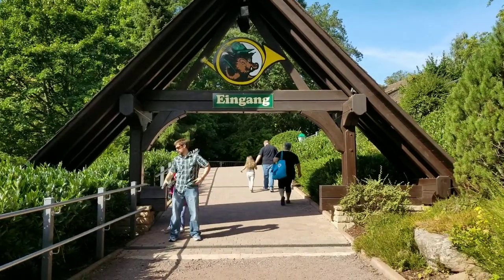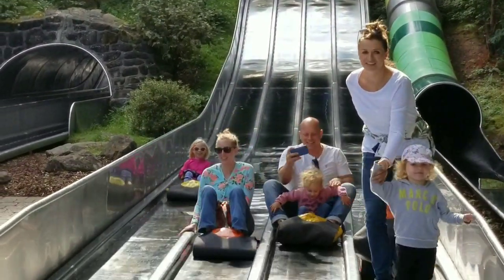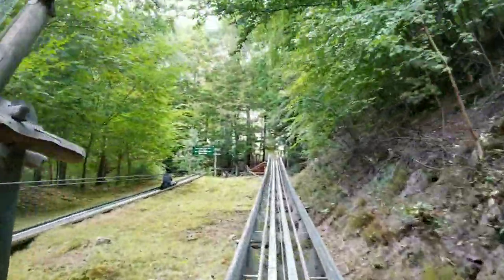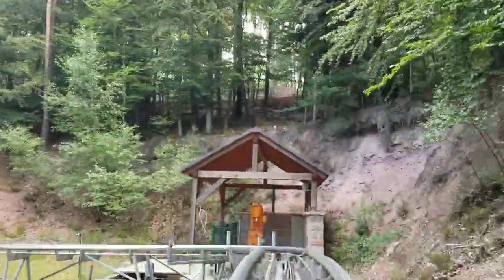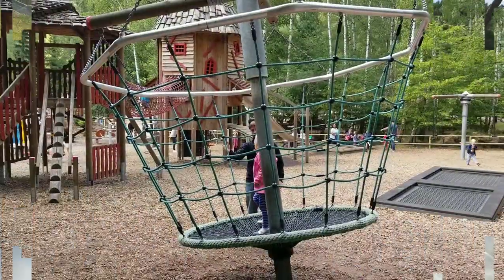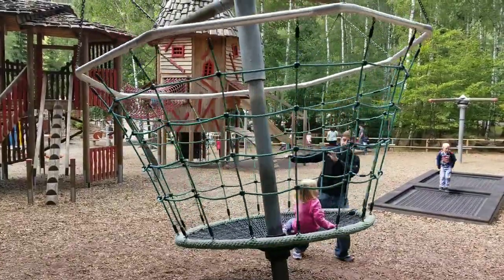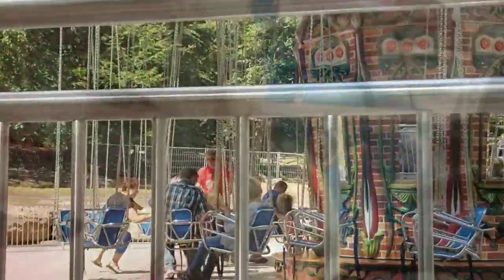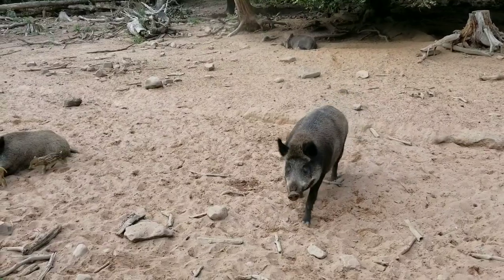Kurpfalz Wildlife and Amusement Park Wachenheim Germany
Kurpfalz Park is a fun day trip from the Kaiserslaughtern area.  This park has rides, shows, and two huge play ground areas.  We started our day with the slides, these are both fun and fast.  Next we tried the two roller coasters.  Kurpfalz Coaster is like a sled on a track, you control breaking around the corners, it gets quite fast.  Rotsteig Racer is the other coaster it is like a luge track.  After the coasters we visited the playground and explored many play structures that we had never encountered in the United States, perhaps they are common in Germany?  After a brief play, we visited the animals in the wildlife area.  Feed is available if you would like to treat the animals.  There were wild pigs, deer, horses, mules, and elk.  The baby piglets were just too adorable!  New for 2018 is a flying swing ride, this ride is great for families with young children since there is a double seat allowing younger children to sit with a parent.  There are also many shows available, however, we haven't yet learned enough German to properly enjoy them, perhaps another visit in a year!  Hope you enjoy this park review.

"What's in the Box? Kid Friendly Guessing Game whatsinthebox"

Keep smiling and have a great day!